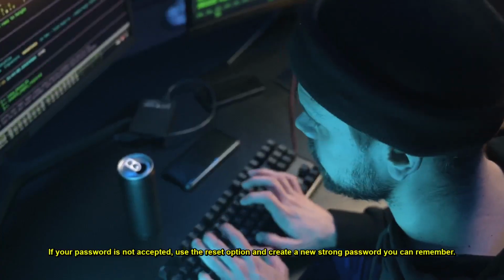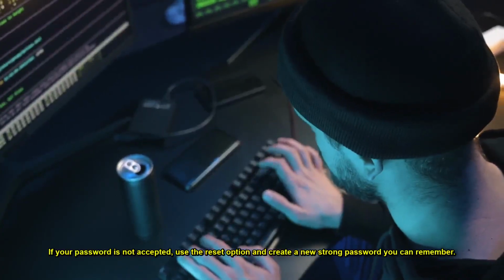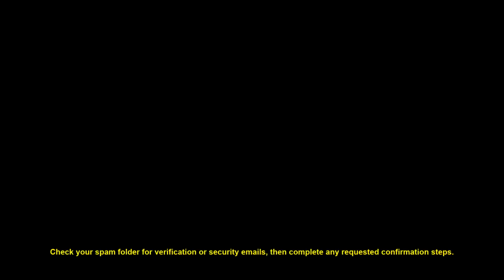How to enable Databricks Unity Catalog permissions - Step By Step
Unlock the full potential of your Databricks environment by learning how to enable Unity Catalog permissions in this step-by-step tutorial! In this video, we break down the process to help you manage data access and security effectively. Whether you're a beginner or looking to refine your skills, our easy-to-follow guide will ensure you understand all the essential concepts. Don't miss out on optimizing your Databricks setup!